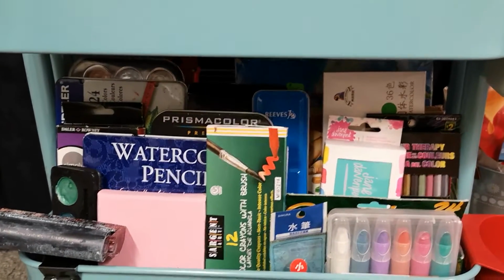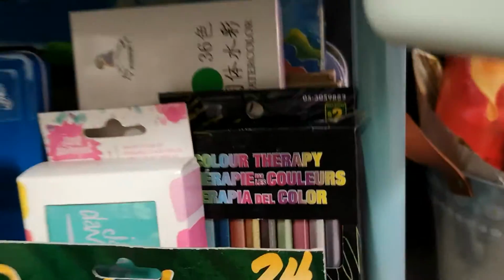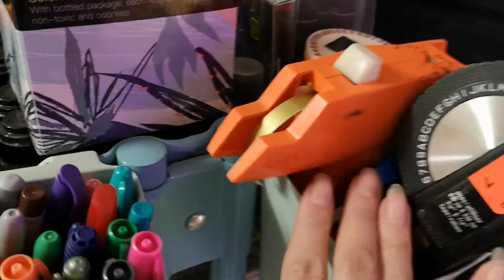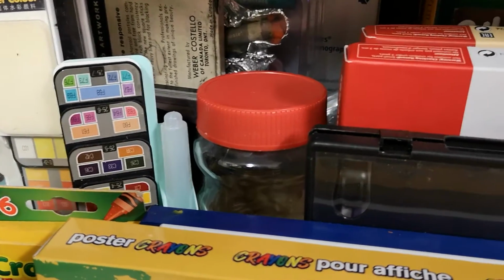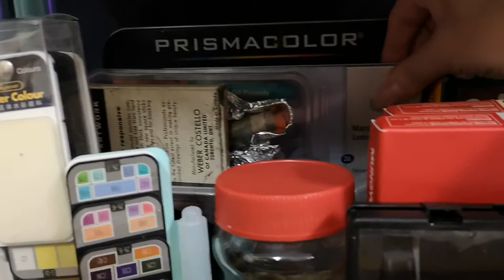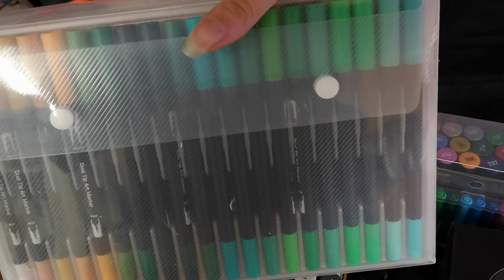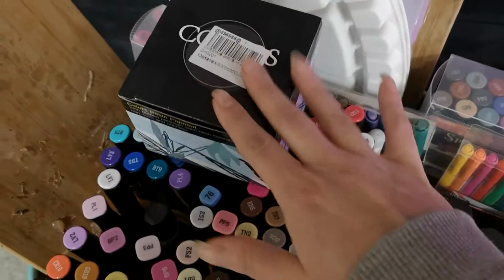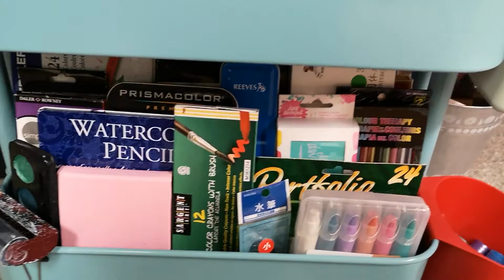what's in my Ikea cart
mixed supplies